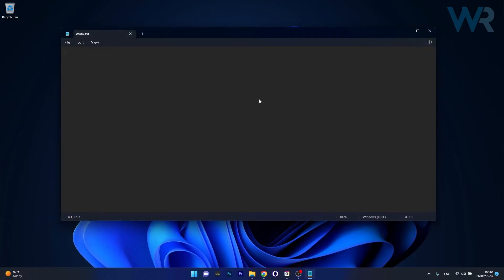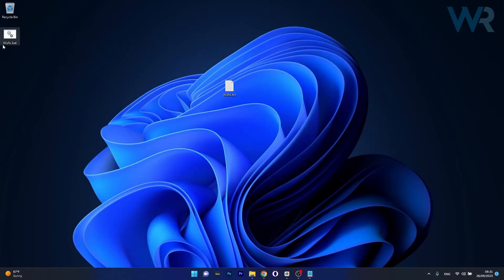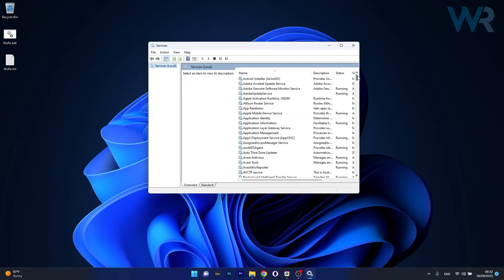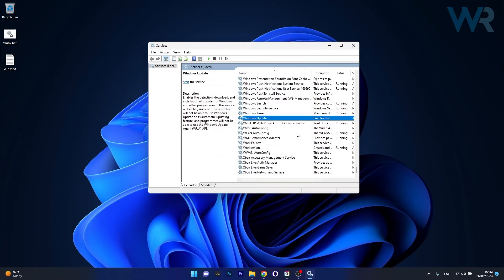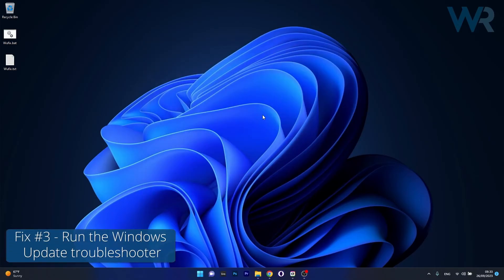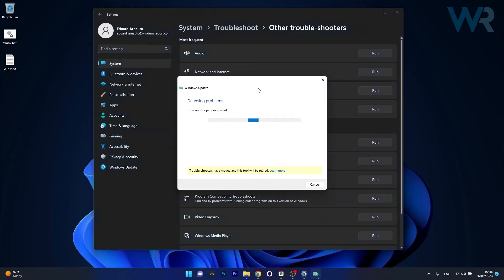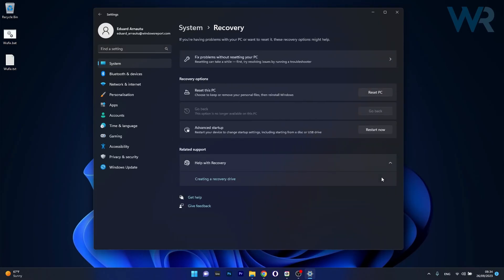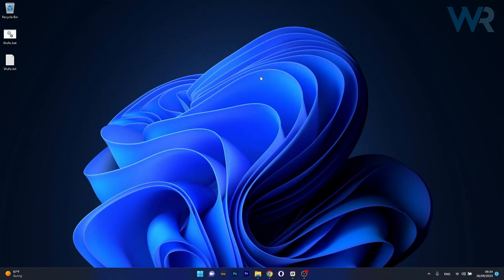How to Fix Update Error 0x800f0805 on Windows 10/11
| ⚙️Try Fortect to fix and optimize your PC like a Pro

The 0x800f0805 Windows update error can appear due to corrupted files, services that aren't running, or third-party apps. Repairing your installation with the Wufix file is the most straightforward solution.

0:00 - Intro
0:13 - Create a Wufix.bat file
1:08 - Reset Update Services
2:01 - Run the Windows Update Service
2:31 - Reset Windows